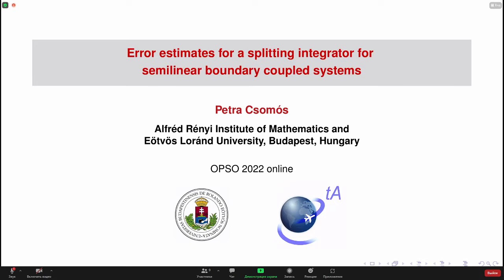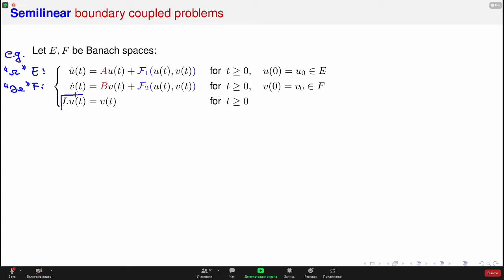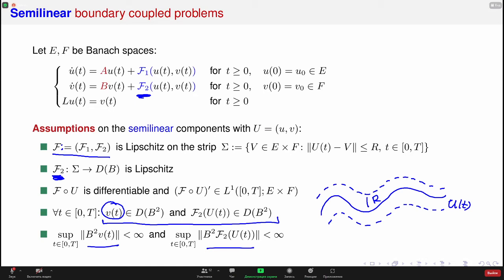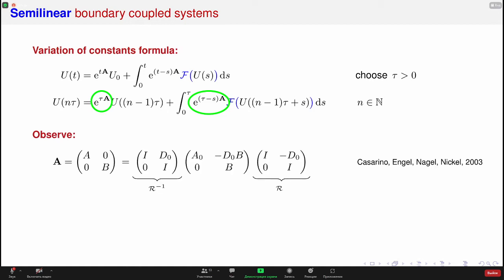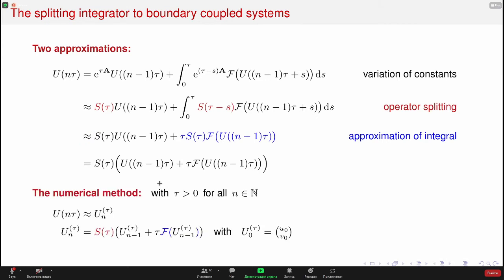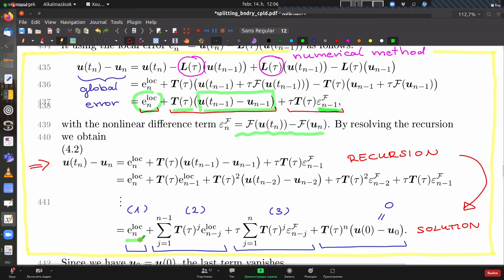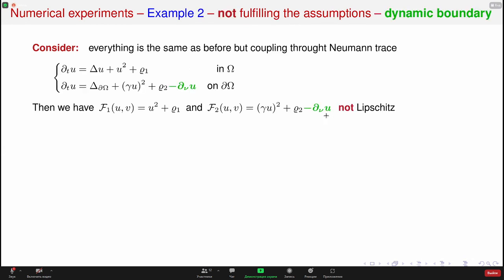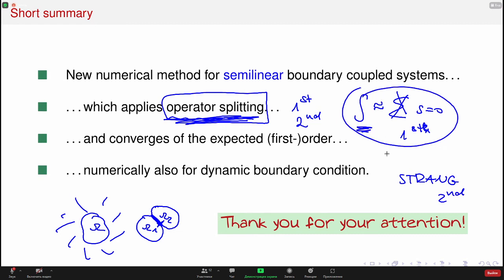Petra Csomós - Error estimates for a splitting integrator for semilinear boundary coupled systems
Speaker: Petra Csomós
OPSO Conference 2022
NRU HSE-NN